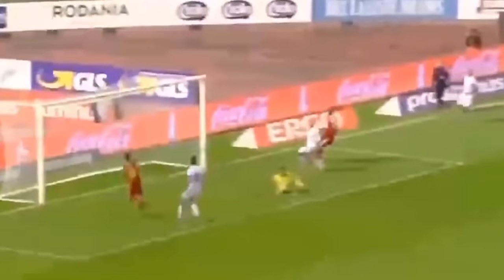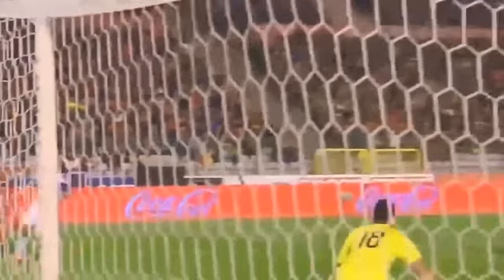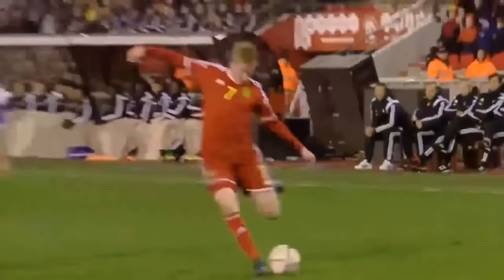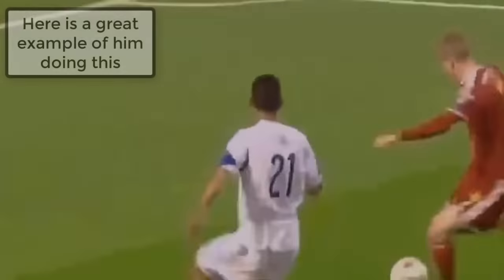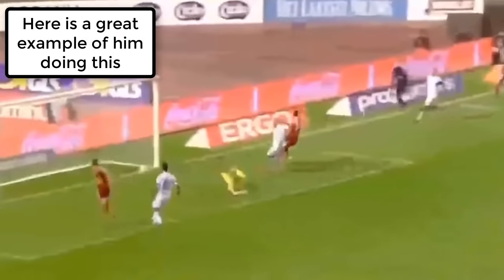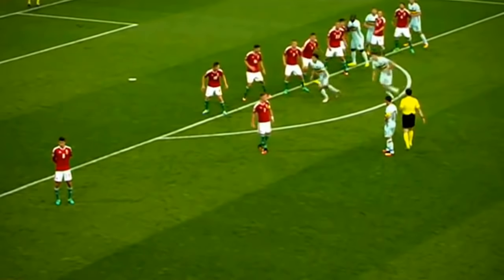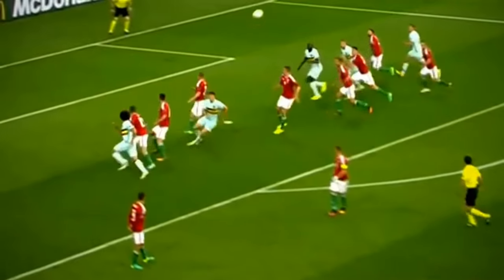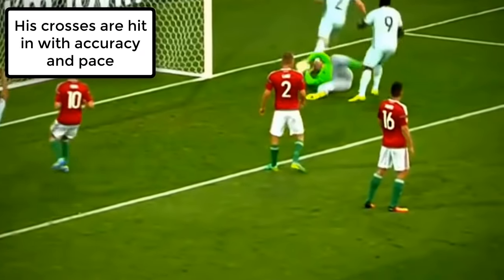How To Cross A Soccer Ball Like Kevin De Bruyne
Training programs - In this video, we go over how to cross a soccer ball like Kevin De Bruyne of Manchester City in the EPL and Belgium! KBD is one of the free kick takers, deliverers, and cross taking players in the world. So we take a look at his technique and how to practice it.

About this video: In this video, we are going over how to cross a soccer ball with power and accuracy like Kevin De Bruyne of Manchester City